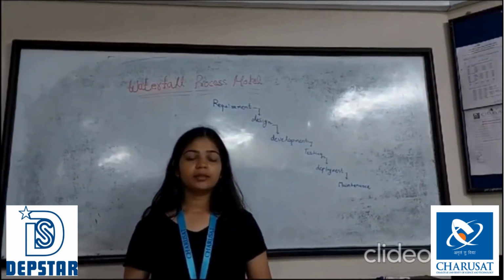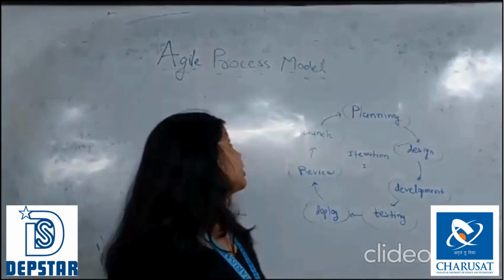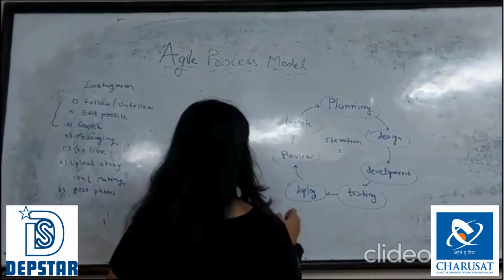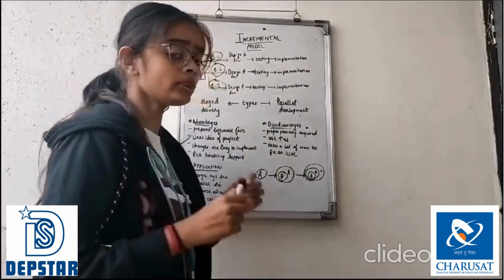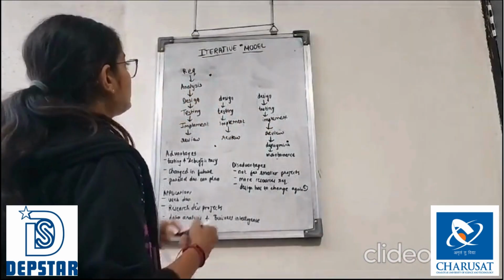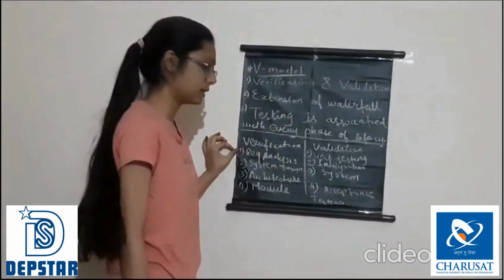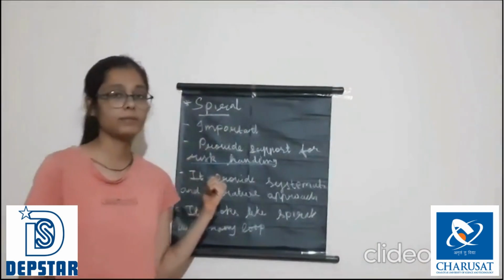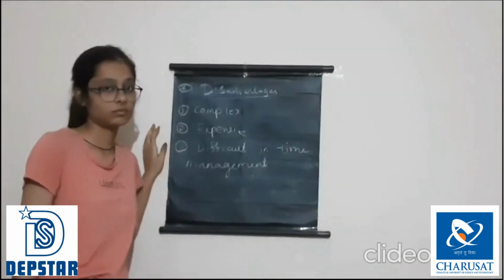Study and compare different software process models: 22dce071, 22dce084, 22dce089